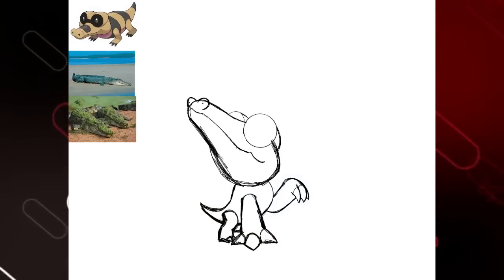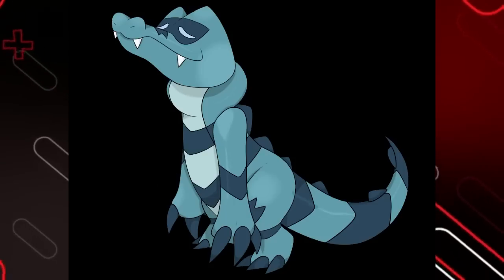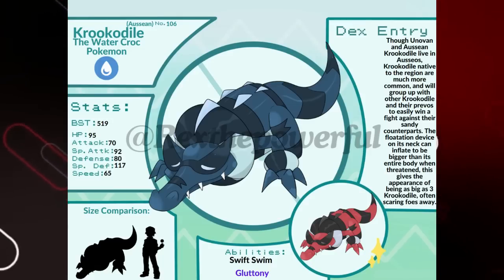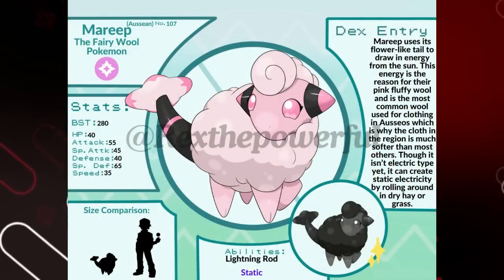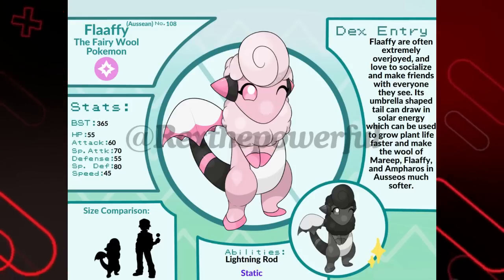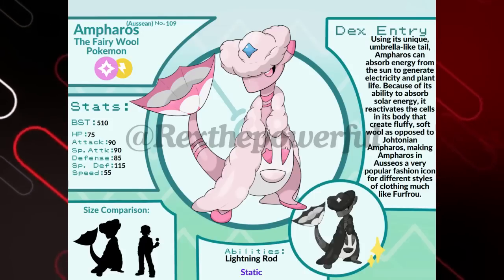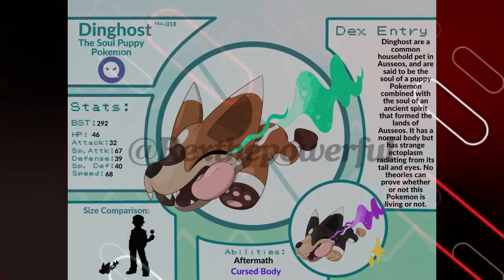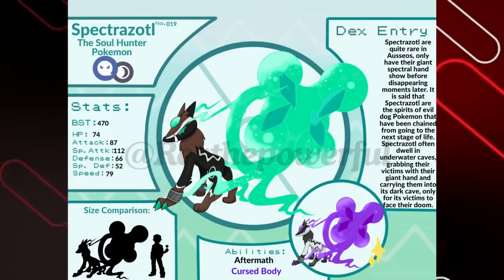Designing NEW Regional Variants!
Join in on another Action-Packed Pokemon Adventure as we dive into the New regional Variants of The Ausseos Region! 🐊🐑

In this video, I'll be Designing some New Regional Variants for the Ausseos Region! Along with a new 2 stage Pokemon at the end of the video! 👻

I hope you enjoyed another Ausseos Fakemon Video! 🌏

⏱️Timestamps:

0:00 Intro
0:57 Aussean Sandile
2:46 Aussean Krokorok
3:31 Aussean Krookodile
4:37 Aussean Mareep
5:55 Aussean Flaaffy
6:45 Aussean Ampharos
8:07 Dinghost
9:23 Spectrazotl
10:49 Outro